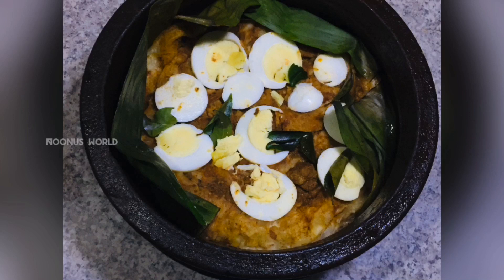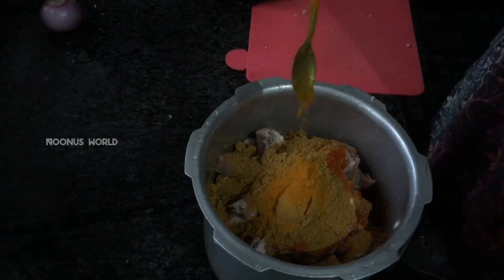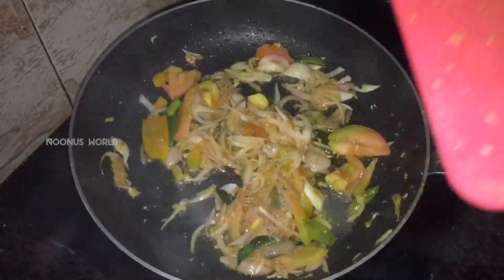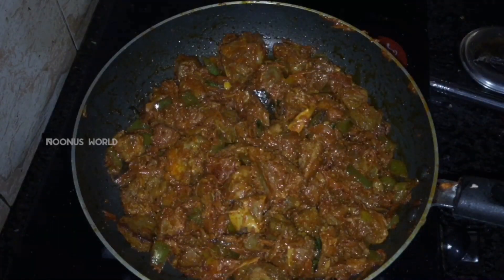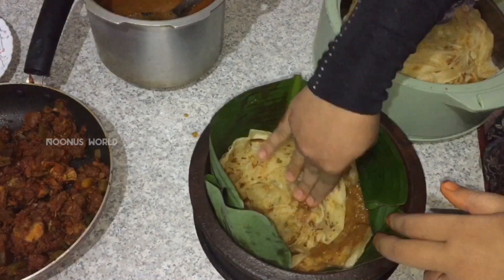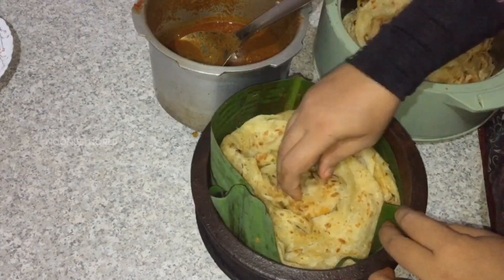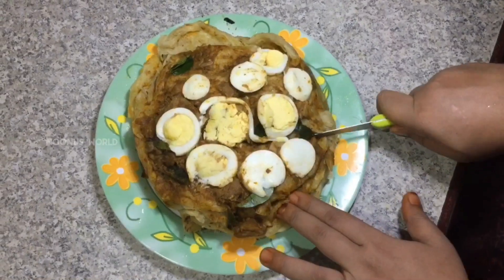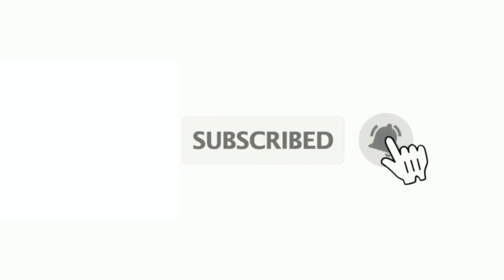ഇപ്പോഴത്തെ ട്രെൻഡായ’‌ ദം പൊറോട്ട’ /Dum Porotta/Beef Dum Parotta Recipe Malayalam Noonus World Ep-120